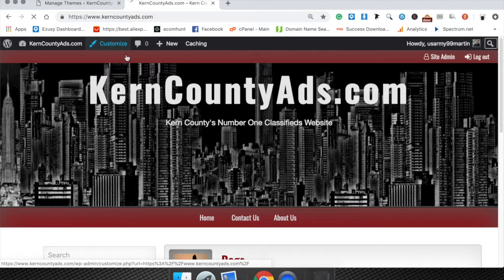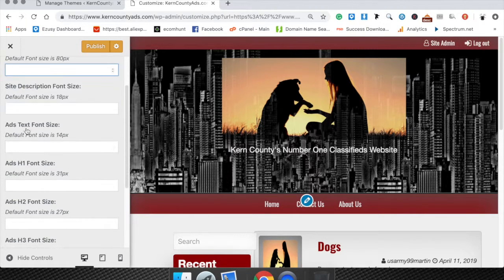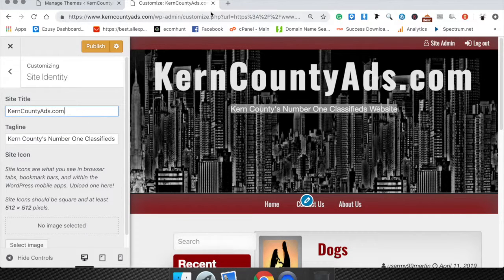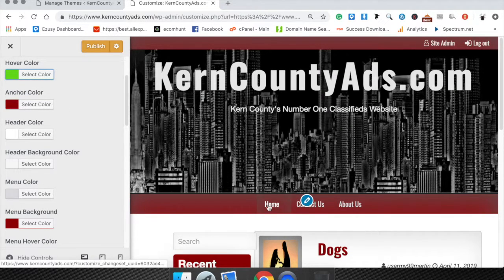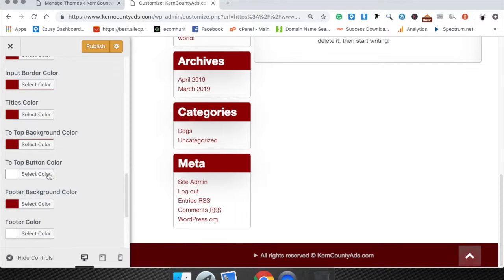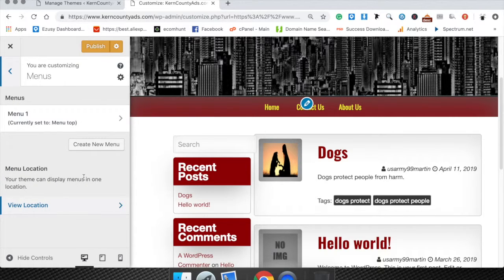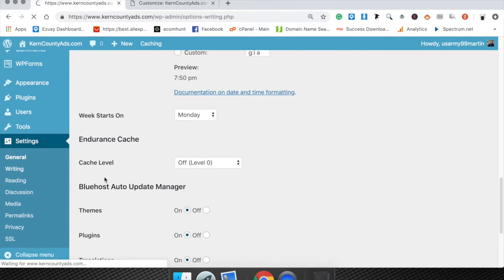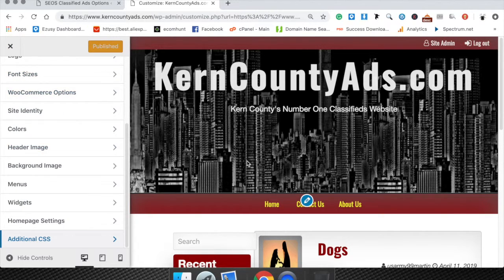How To Wordpress Customize Section Basics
How to use Wordpress Customize Section, Learn the basics on customizing WordPress.